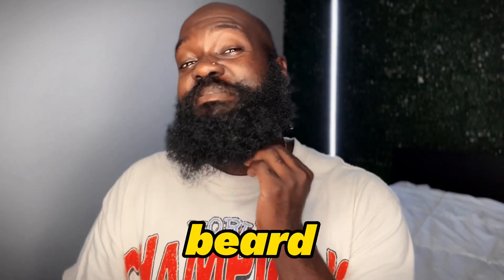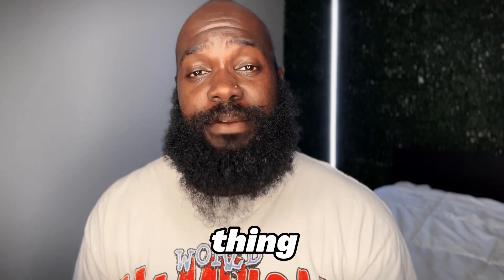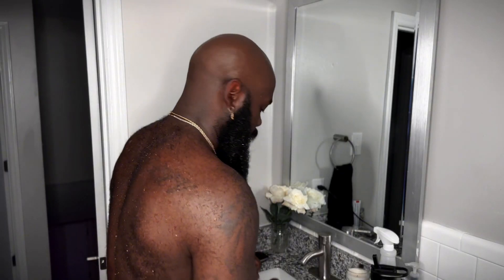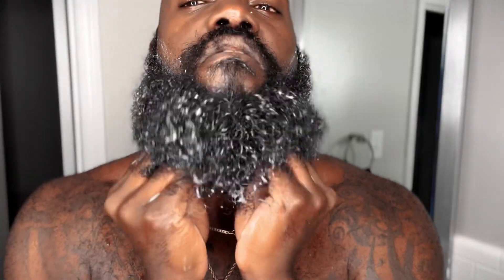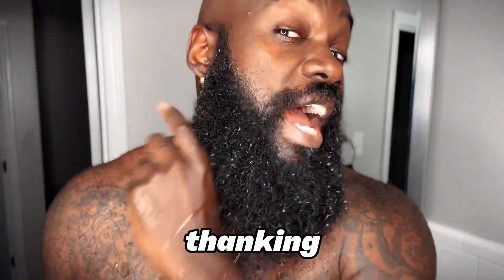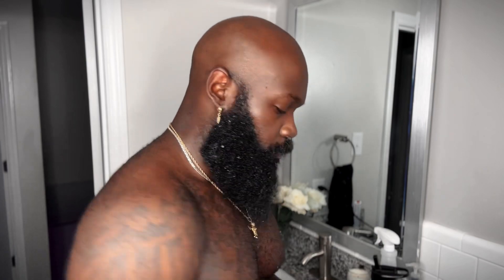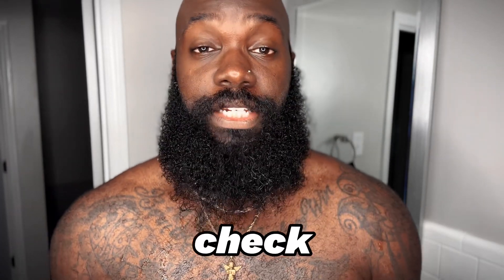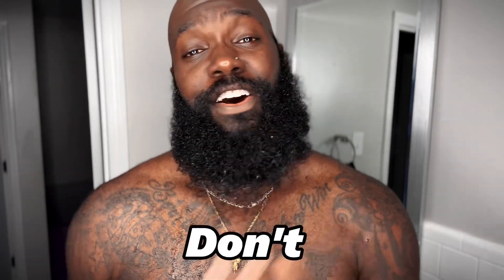Artius Man Beard Wash and Conditioner Review. Best Beard Products For Black Men 2023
On today’s video I’ll be reviewing Artius Man’s beard wash and beard conditioner. Huge shoutout to @artiusman241 for hooking me up with a plethora of amazing products. I’m using the Winter Chill and it lives up to the name from the scent to the feel! Thank me later! Link is down below to check out their products! ⬇️

Thanks again for rocking with me. If there’s anything you want me to cover here on the channel don’t hesitate to let me know.

⚡️Thereadbeast
JMO50 for $50 dollars worth of Bonus items with the Essential or Premium Subscription

Sign up with Uber and earn $1,060, guaranteed, after completing your first 100 trips. See how.

Sign up and earn $650, guaranteed, after completing your first 75 trips. See how.

🚨//Wanna lose weight and/or build muscle?

//CAMERA GEAR USED:
-My Ring Light